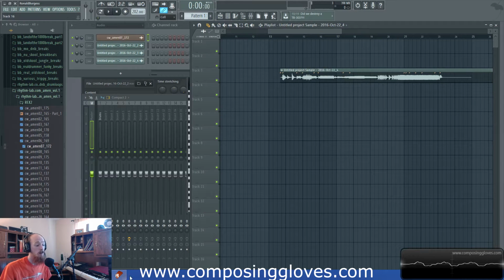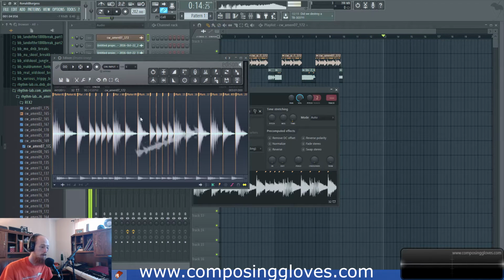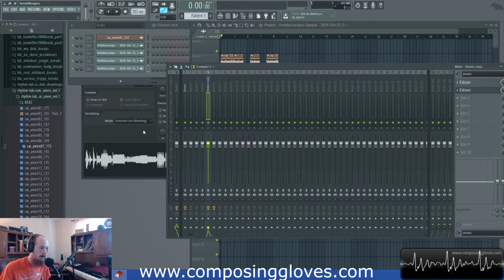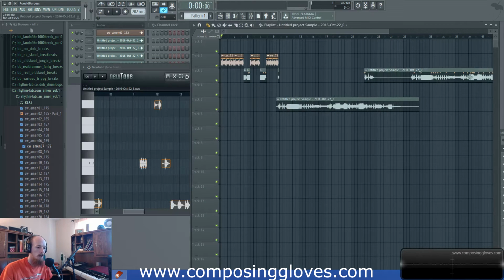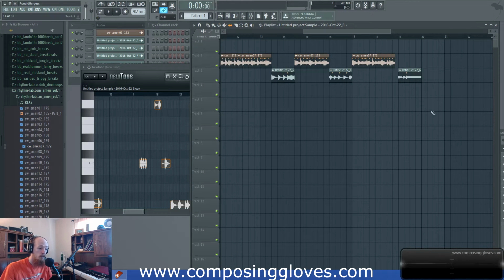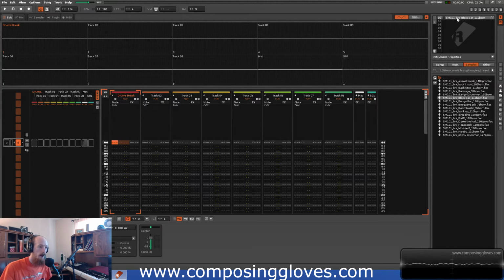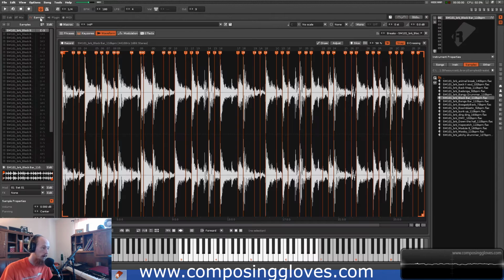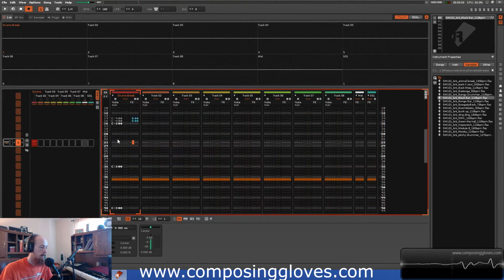41. Breakcore Glitch Drum fills and Rolls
We look at how to make some sweet glitch rolls and fills icon to breakcore.